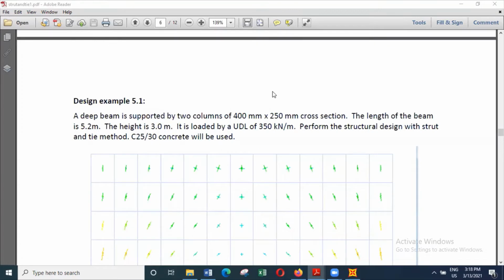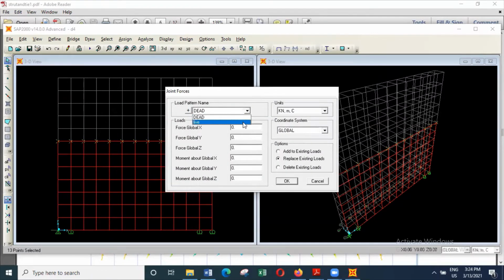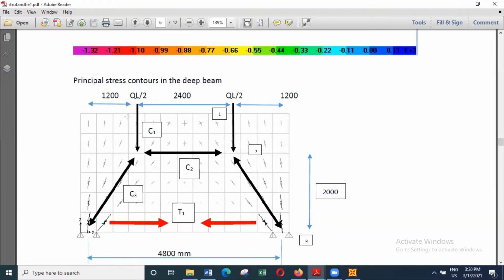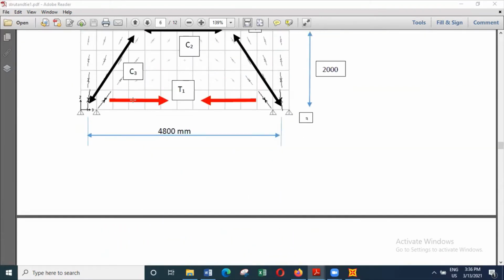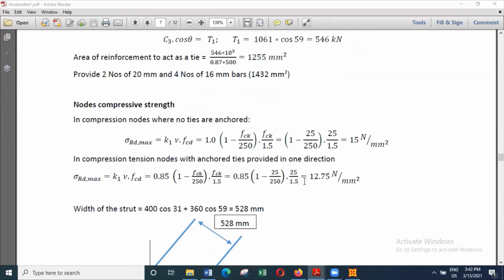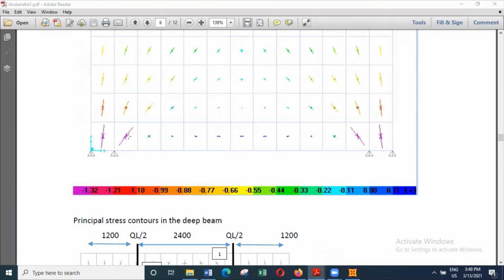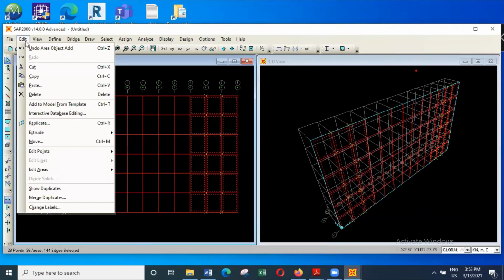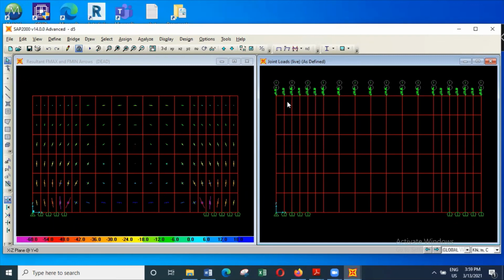Part 02: Strut and Tie models for structural design of concrete members by Prof. M.T.R. Jayasinghe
This video describes video part 2 for Strut and Tie models for structural design of concrete members.